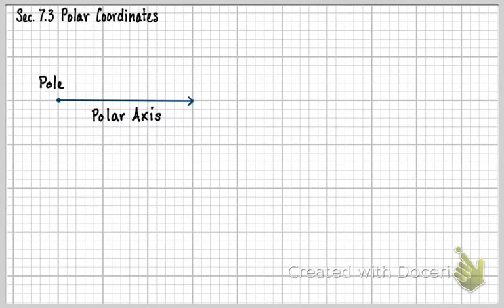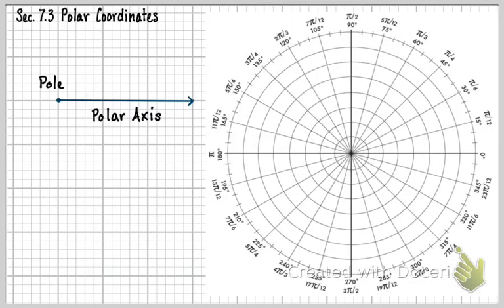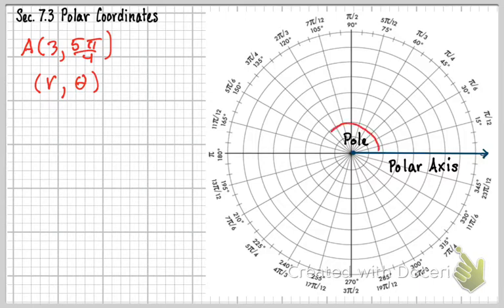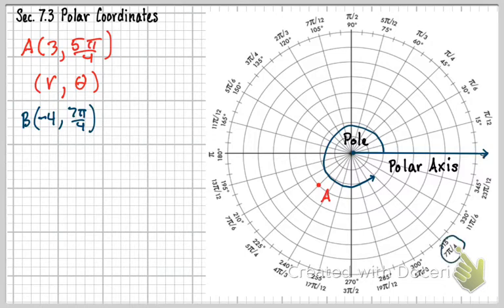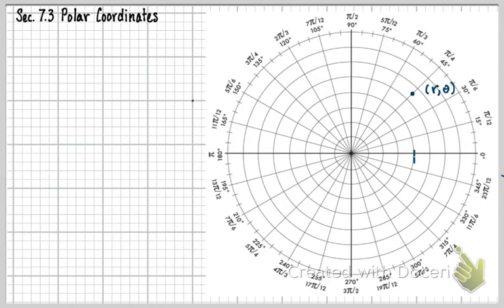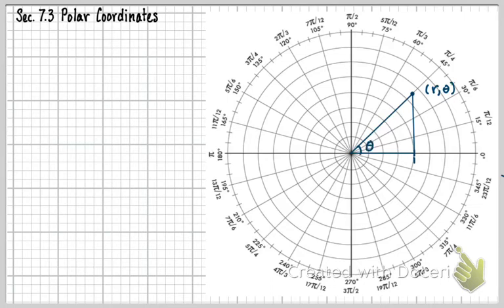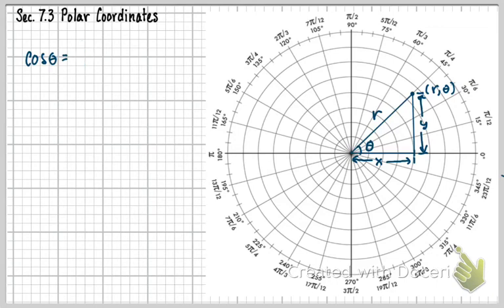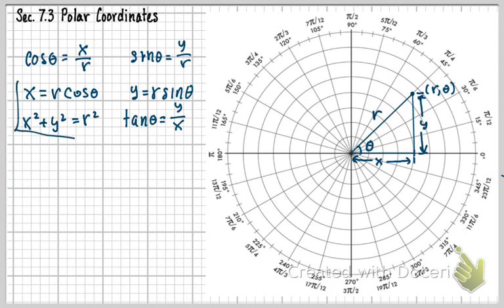MTH162-Sec. 7.3 Polar Coordinates (Part 1)